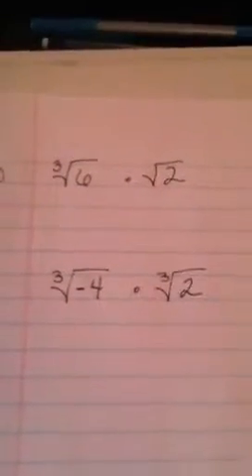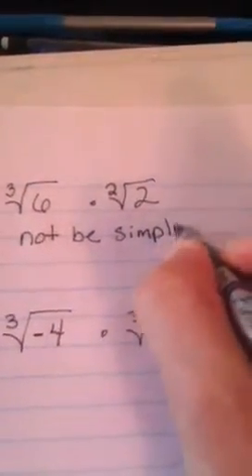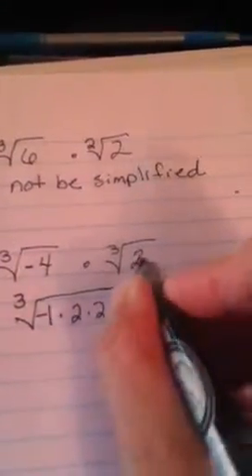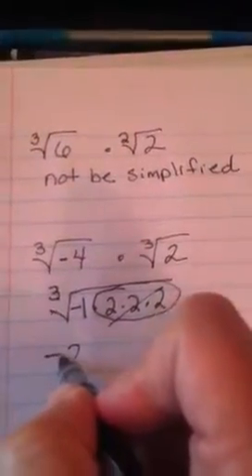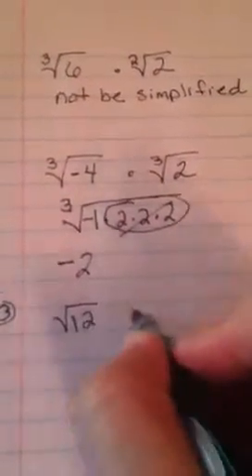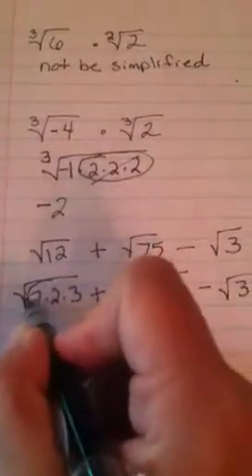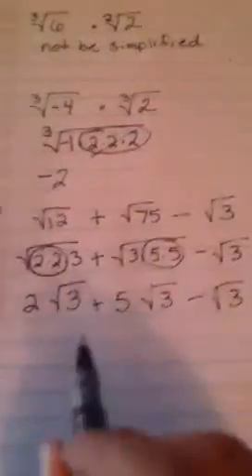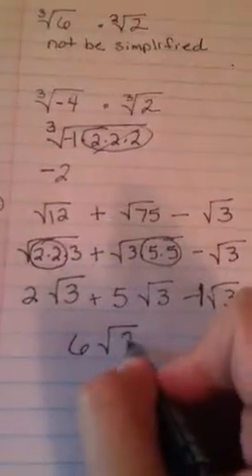More on radical simplification